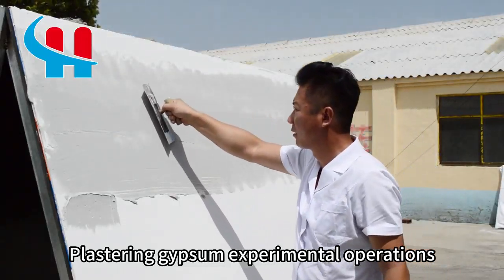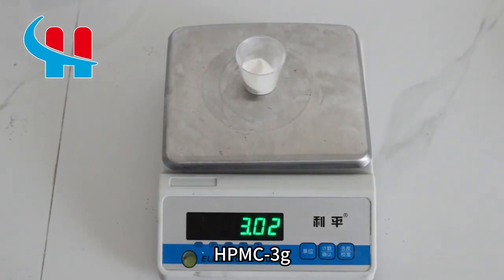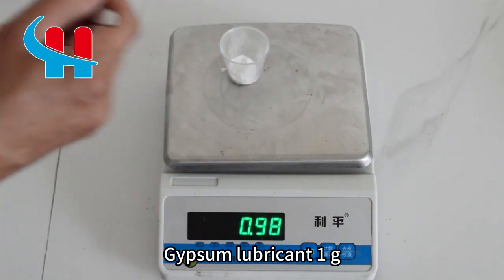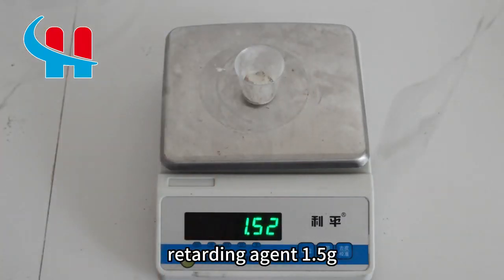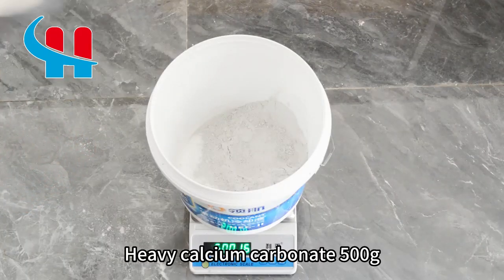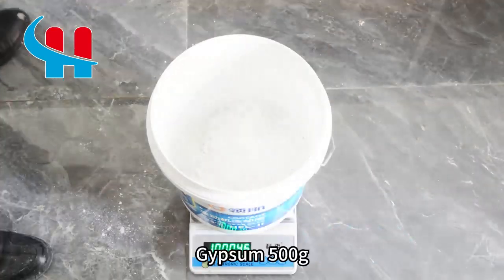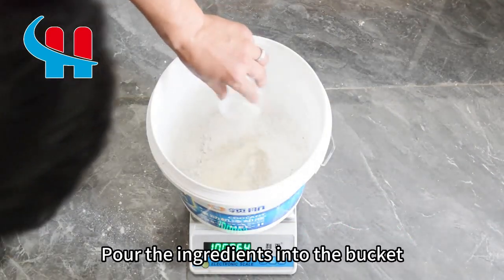@hpmcmark773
Plastering gypsum experimental operations HPMC-3g，Gypsum lubricant 1g，retarding agent 1.5g，Heavy calcium carbonate 500g，Gypsum 500g
Pour the ingredients into the bucket
Add water and mix well start operating
The product has a strong bond
Good resistance to shrinkage
Not easy to produce hollow drums and cracks